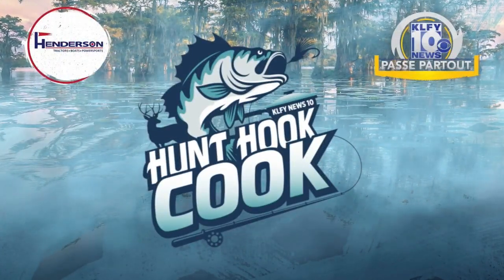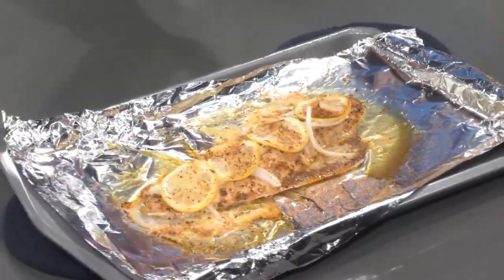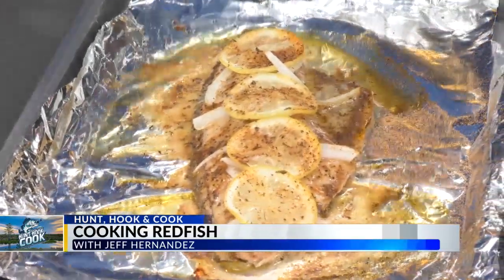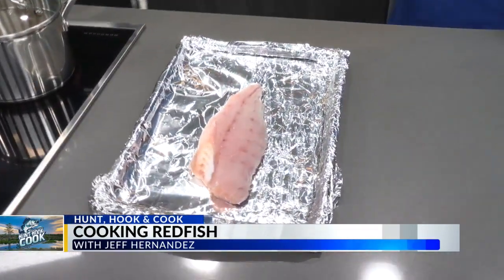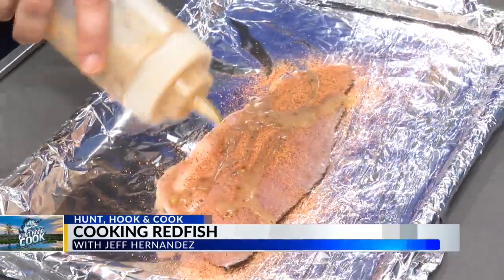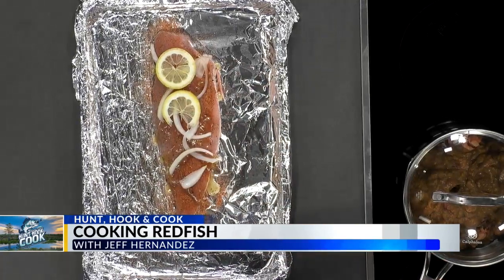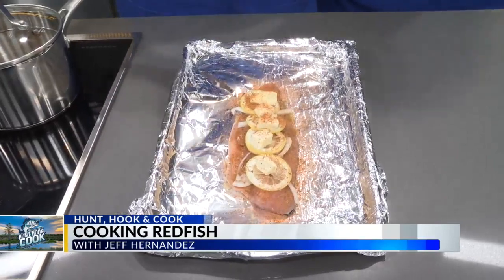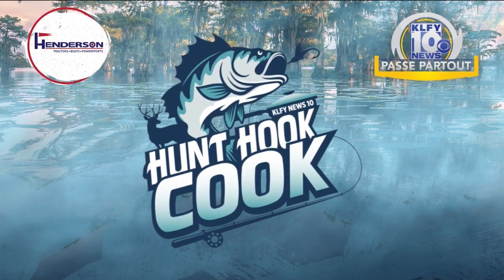Hunt, Hook & Cook: Cooking Redfish pt. 2